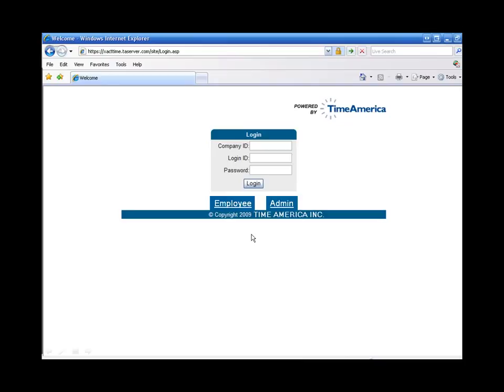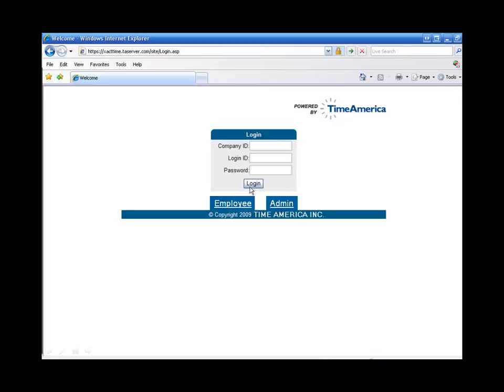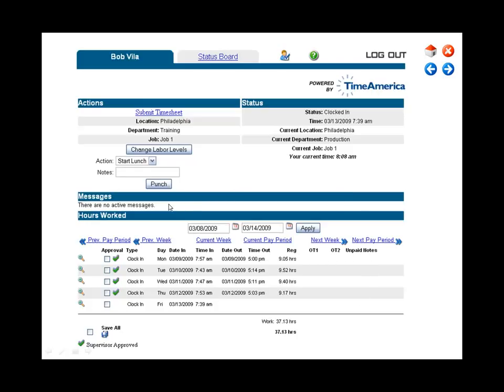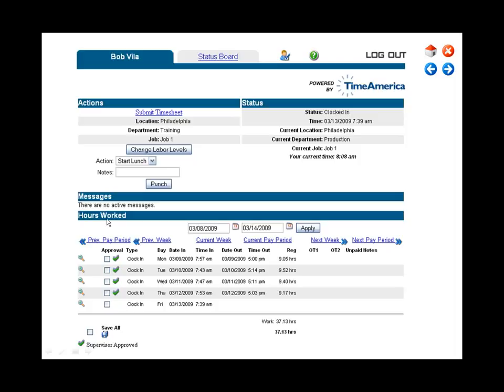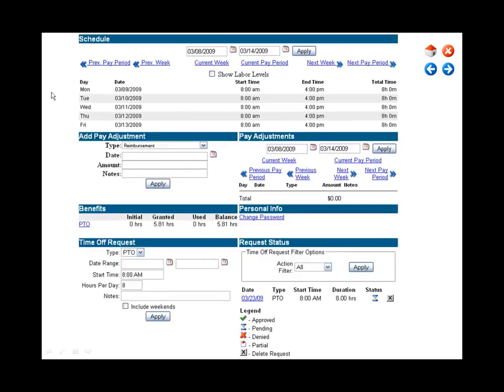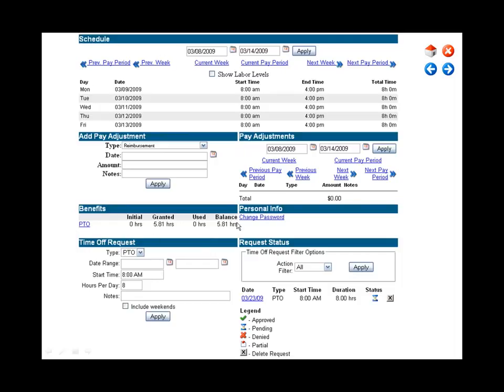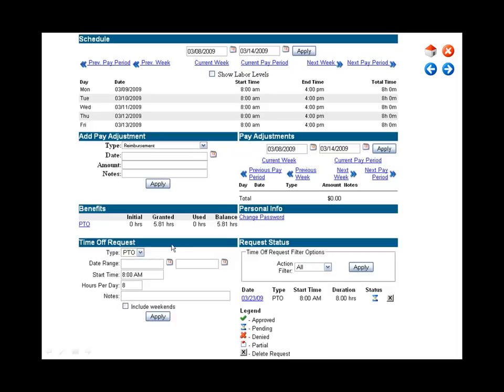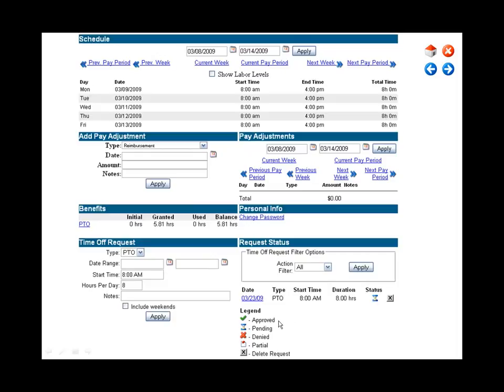Xactime Web Based Time and Attendance Software Demo from Time America | 1-800-TIMECLOCKS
Web Based Time and Attendance Software - XactTime Demo  -Employee Demo

Time America's XactTime is a web based time and attendance software that allows both employees and supervisors to access the software anywhere they have internet access through a web browser, but it doesn't stop there. Besides have the ability to restrict where people can clock in/out through IP addresses, you can also connect a data collection terminal, also known as a time clock. Time America gives you the flexibility to collect your time such as web punch, badge time clocks, biometric finger time clocks, biometric Hand Punch, PDA's, Windows based touch screen smart phones, IPhones, telephony, and electronic time sheets. With all these choices and the ability to use them interchangeably, there's no reason you shouldn't automate your time and attendance. XactTime also has 60+ reports and over 100 exports, covering all major payroll vendors.